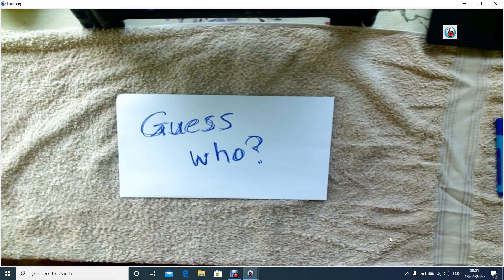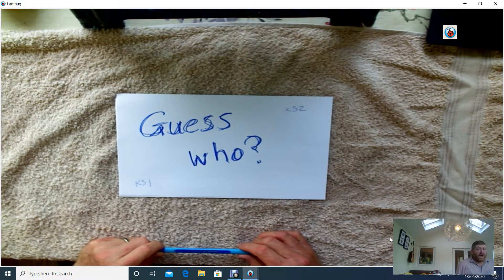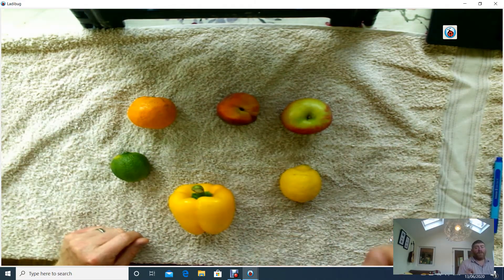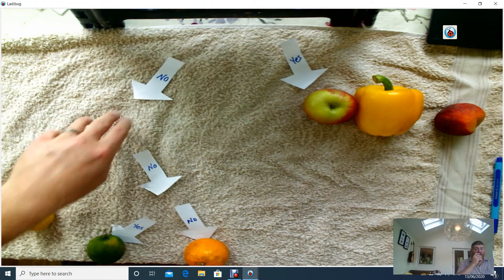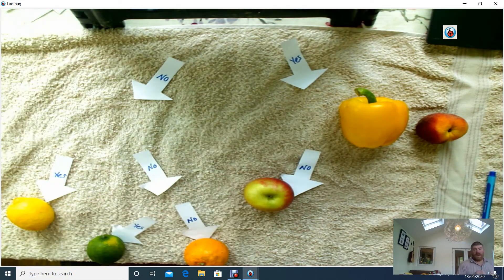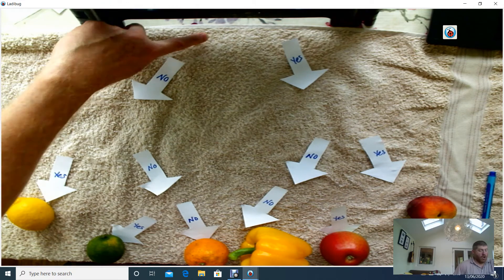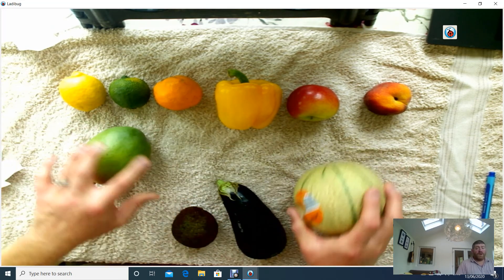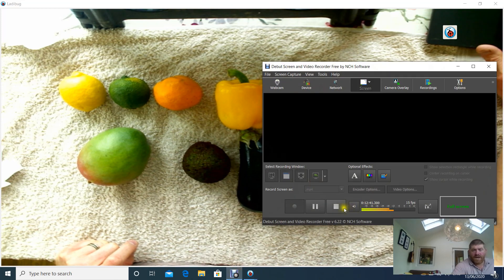Year 3 wb 150620 guess who database